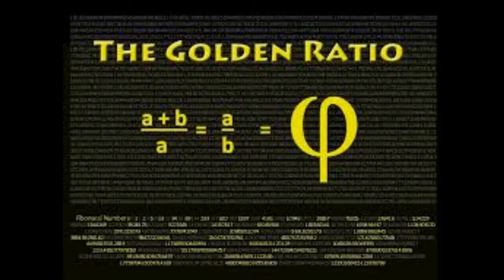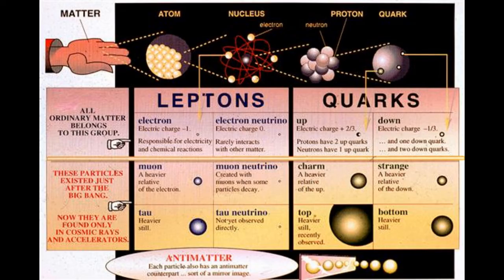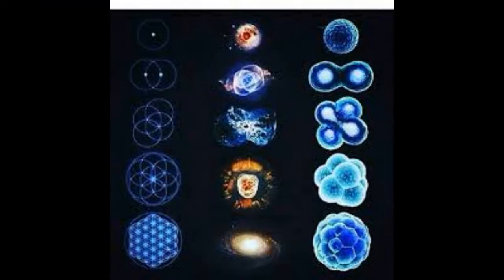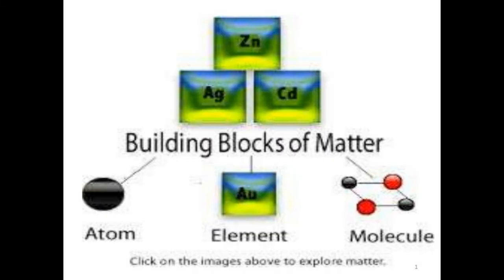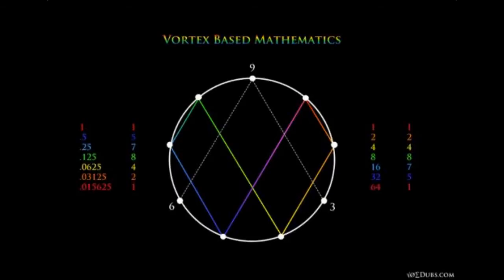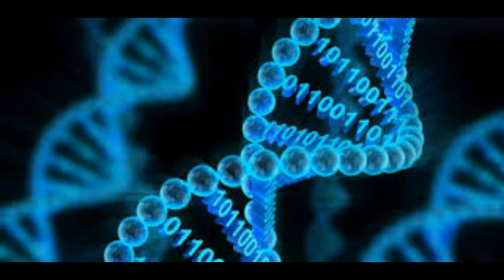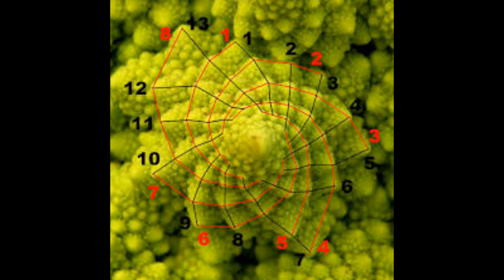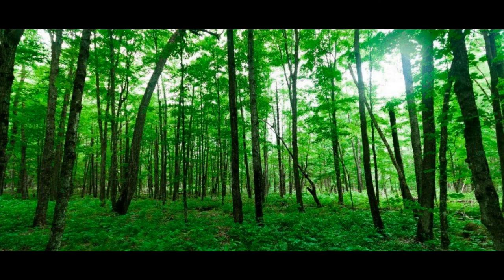NATURE & THE UNIVERSE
MATHEMATICAL SEQUENCE FORMULA FOUND IN NATURE & THE UNIVERSE PROVIDE EVIDENT PROOF THAT MOTHER EARTH IS A SUPEREME BEING MOTHER NATURE THE CREATOR OF THE ENTIRE UNIVERSE
This video contains an exerpt from 'Does Math Reveal Reality'